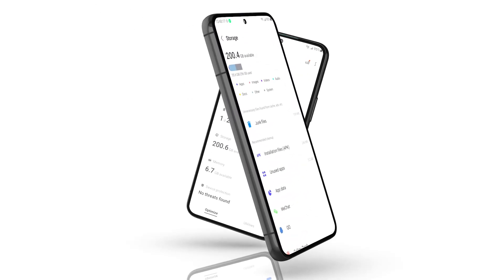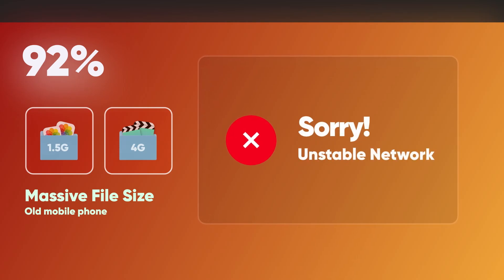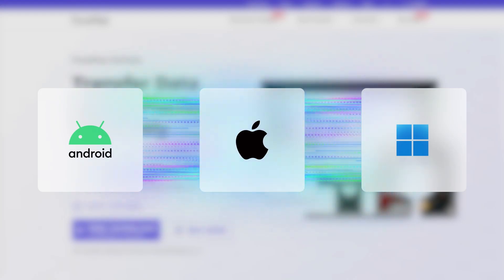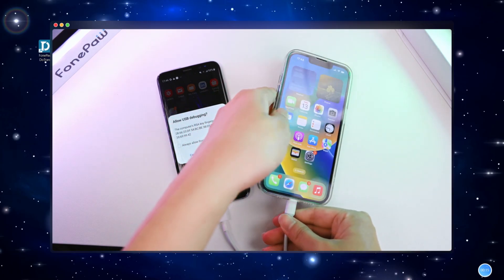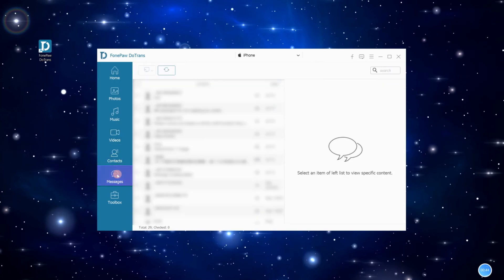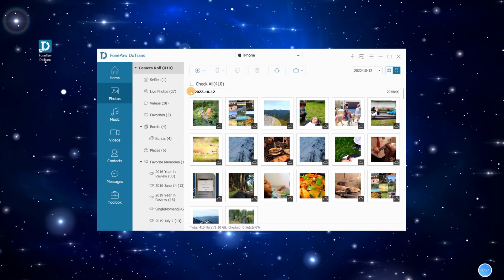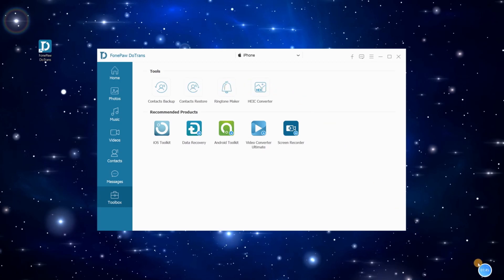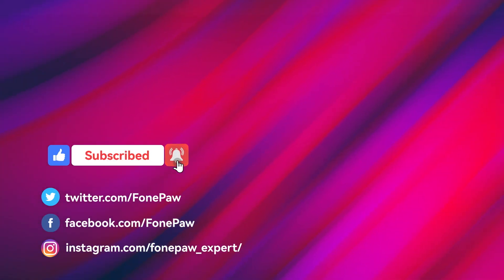How to Transfer Data from iPhone to Android without iTunes/iCloud | iPhone Data Transfer App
Looking for useful Transfer Data from iPhone to Android App? This is a video on how to Transfer Data from iPhone to Android without iTunes or iCloud. Easy transfer process in a few minutes!

Timestamp
0:00 Why should we transfer data from iPhone to Android
0:12 How to Transfer Data from iPhone to Android using pc
0:24 Step 1. Connect Both Devices to Your Computer
0:34 Step 2. Select the Source Device and File Type
0:47 Step 3. Start to Transfer Data from iPhone to Android

🌟Brilliant features of FonePaw DoTrans
 - Transfer files among iOS, Android, and Windows PC fast
 - Copy photos, contacts, and messages in one click
 - Transfer, manage and back up important files without hassles
 - Fully compatible with Android 12

Got a new Android phone but struggling to transfer all your precious data from your old iPhone?
It's a real pain dealing with frequent interruptions caused by massive file size and unstable networks!
Relax! Let us help you!